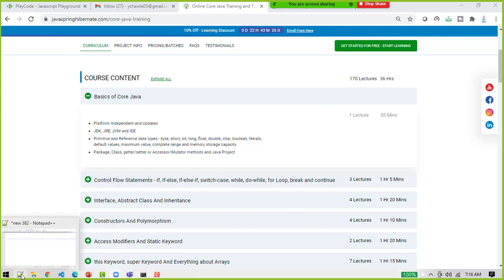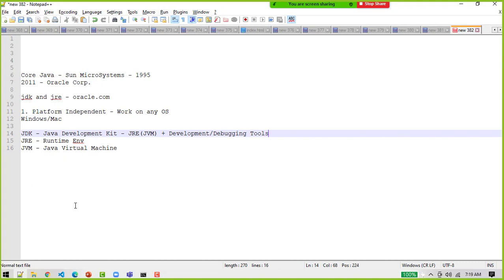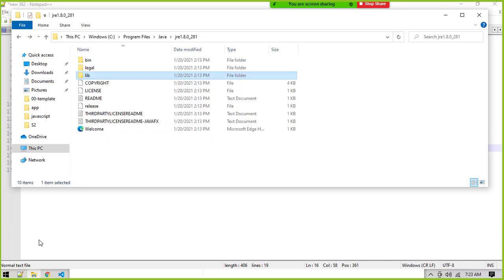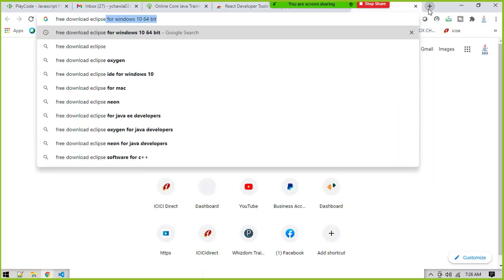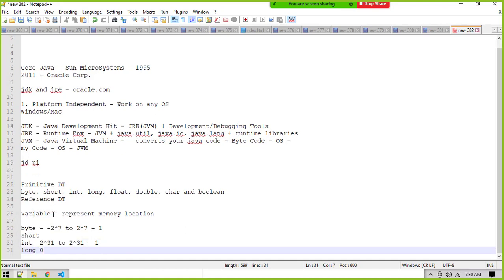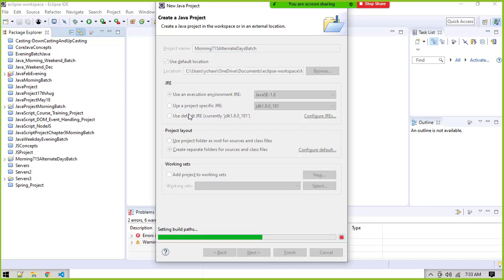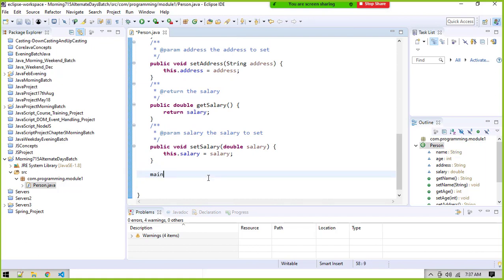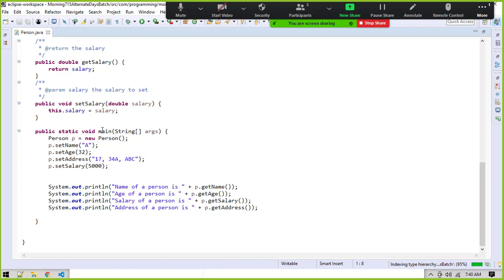Core Java Basics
We offer videos and online classes of Core Java.